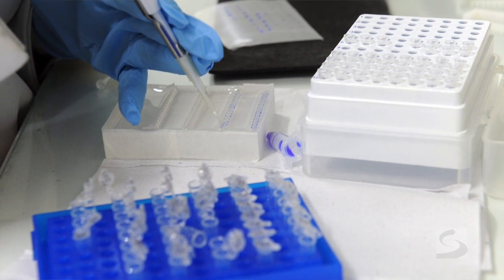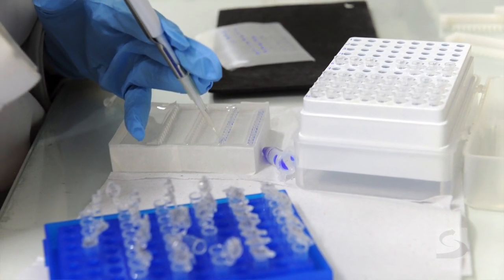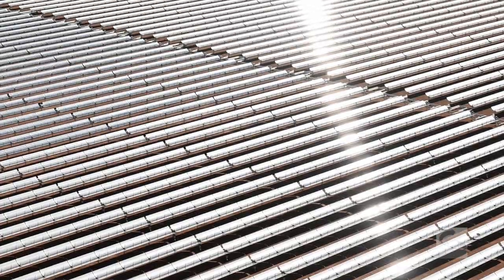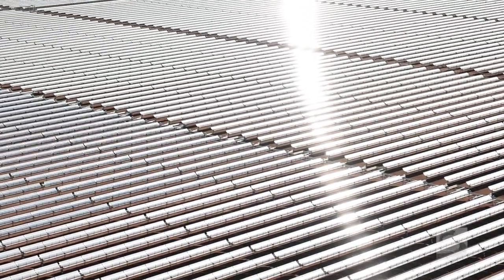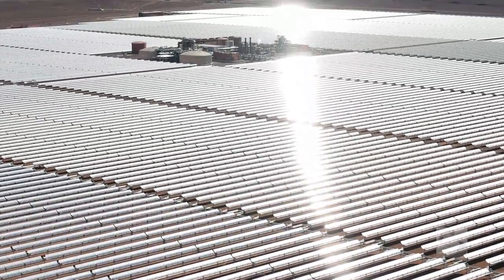The Intersection of Technology and Geopolitics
Stratfor Science and Technology Analyst Rebecca Keller examines how disruptive technologies could impact geopolitics in the future.